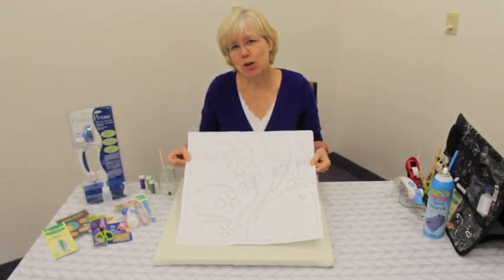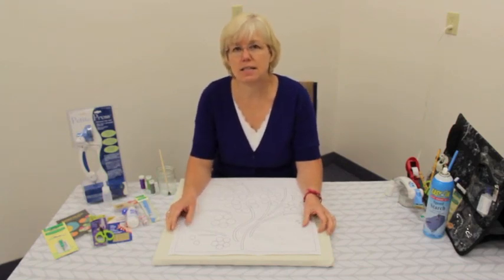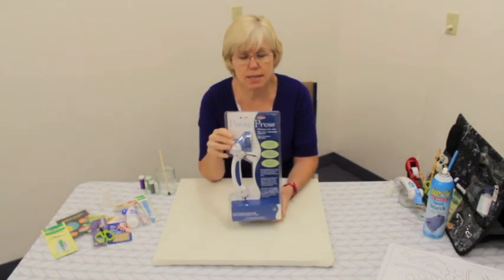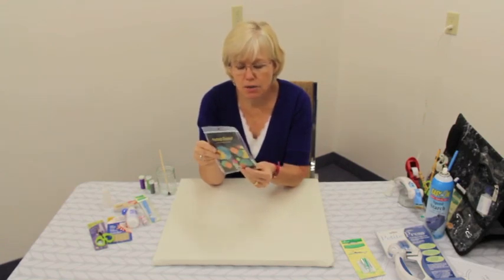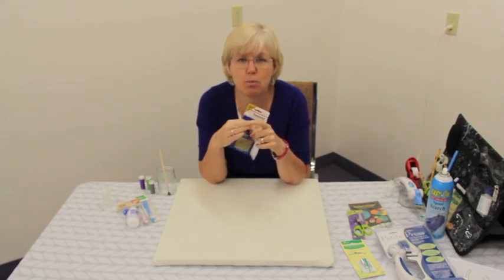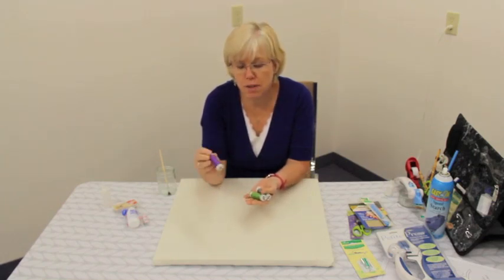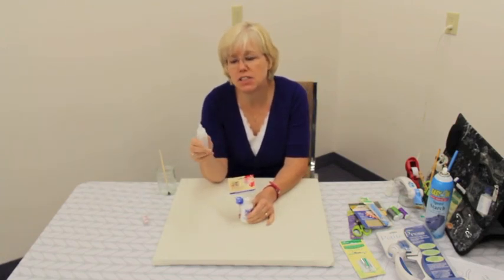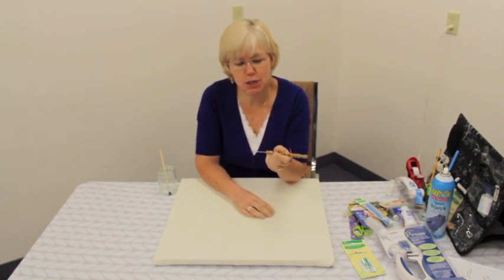Introduction - Video1 of 7- "Peggy's Puzzle" Block 1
Introduction for the First Block of the Custom Hand Applique Wall Hanging Pattern "Peggy's Puzzle". This pattern is for the ultimate beginner to hand applique. Learn how to become a pro through this skill building quilt. This first block focuses on the skills "circles" "stems" and "stitching".

In this video learn all about Peggy's Puzzle, and get tips on what products you'll need to finish this project.